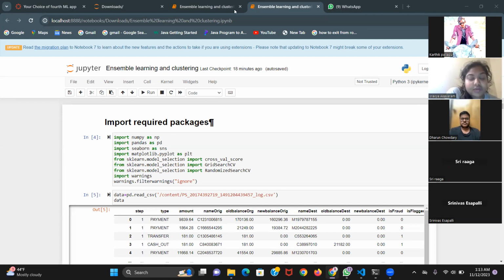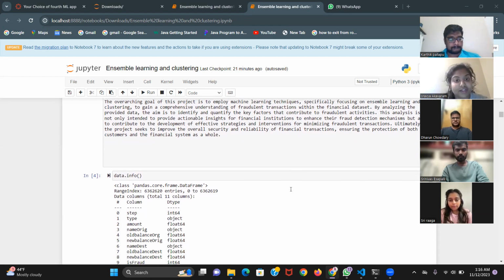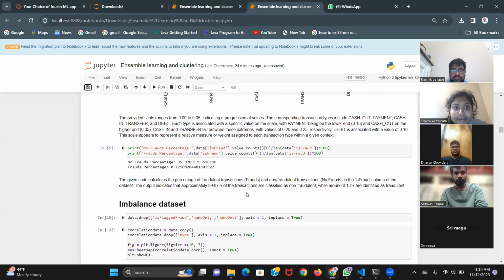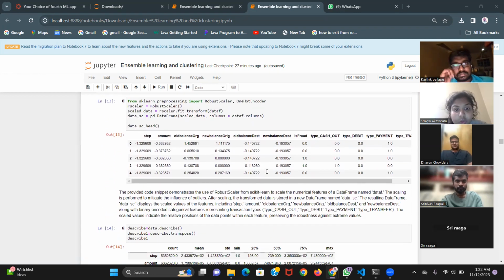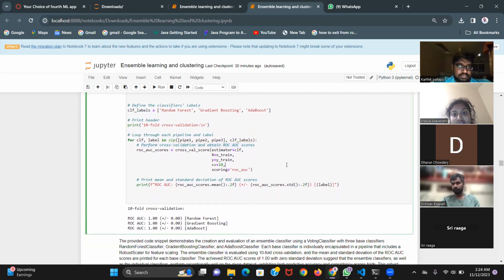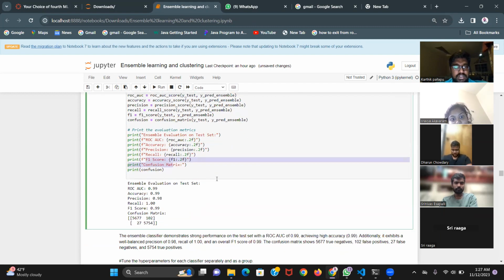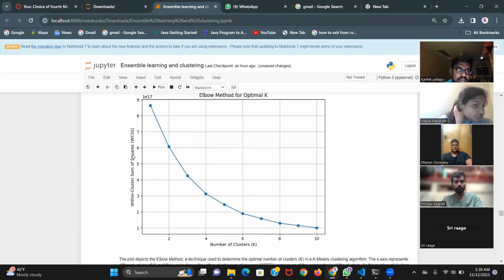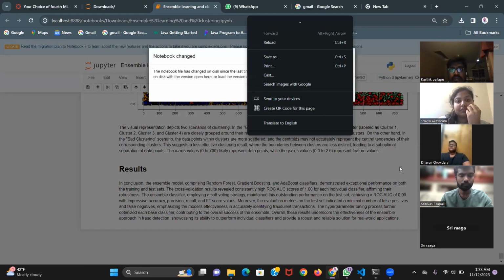Fourth ML Application by group 3